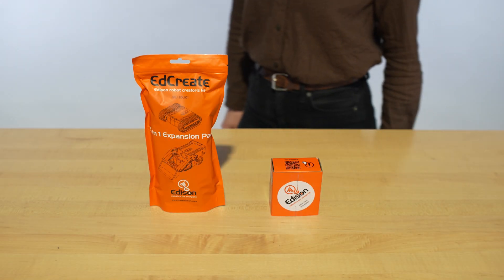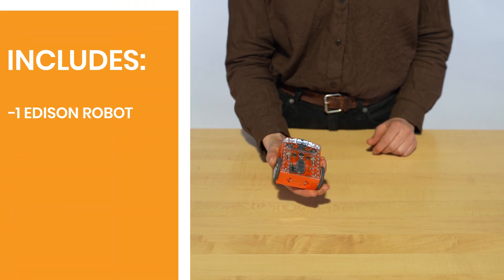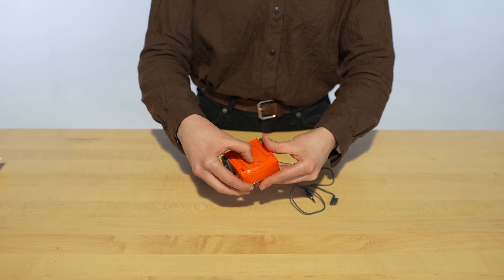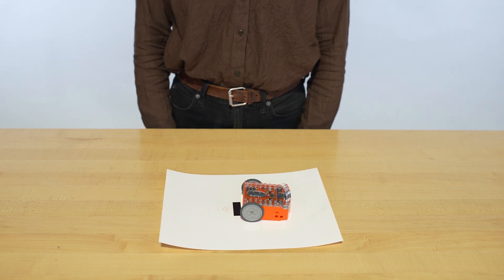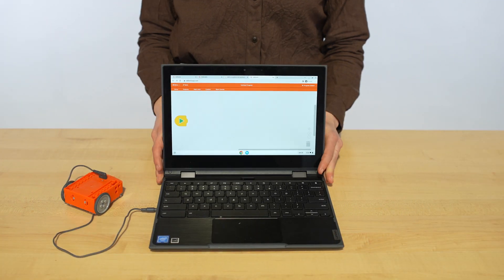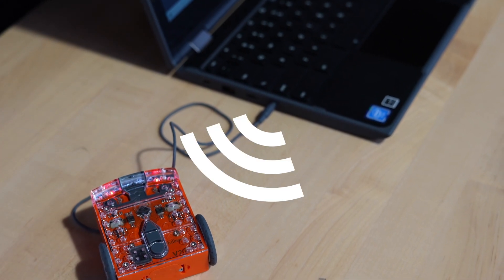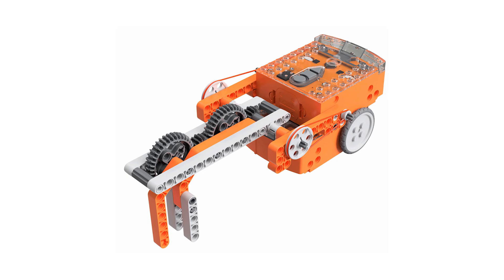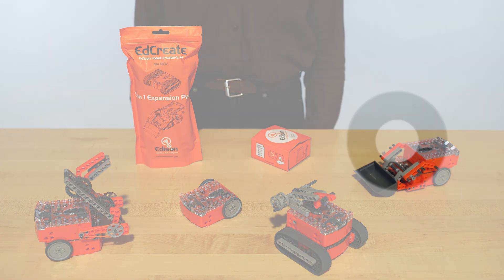[PRODUCT] Fluxspace Edison Robot Highlight